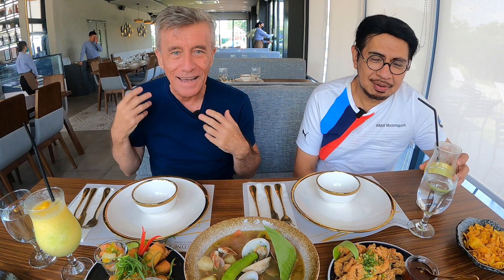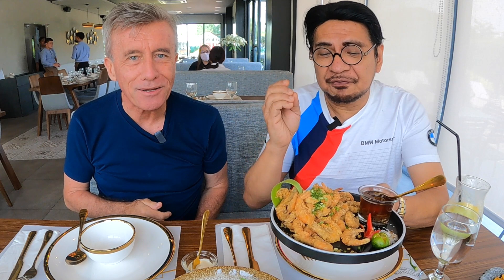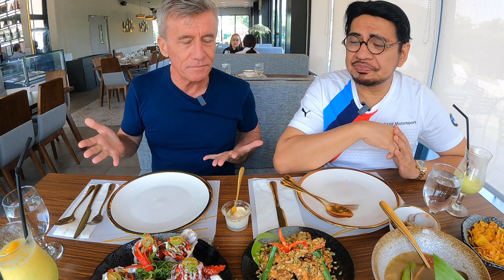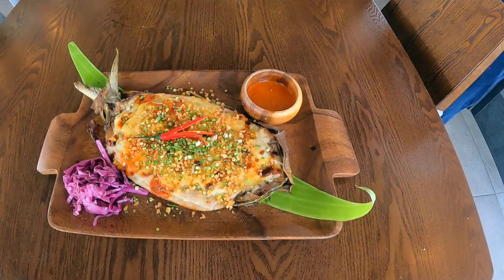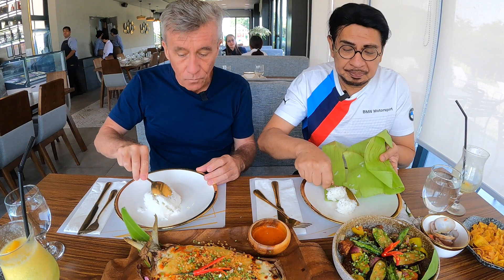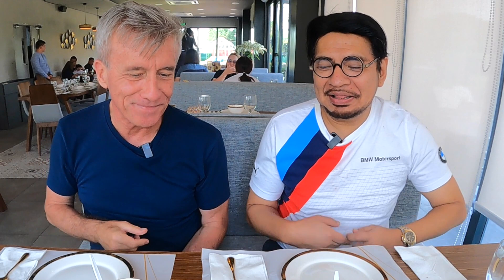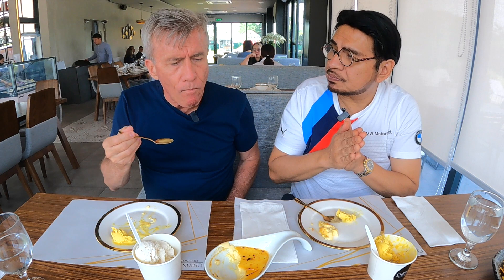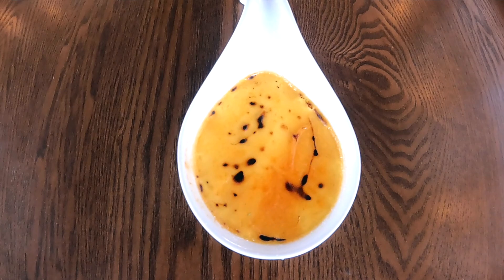Progressive Filipino Food at Christine's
What's Progressive Filipino Food? If you'd like to find out, this is the vlog for you! Chef Gene Gonzalez takes us to Christines Restaurant in Malolos, Bulacan where he designed the menu.

Christine's Filipino Cuisine
Address: MacArthur Hwy, Malolos, 3000 Bulacan

If you like the music I've been using in my videos and want to avoid copyright strikes and legal problems you can do as I have done and subscribe for $15 a month to Epidemic Sound. They have a huge music library. The offer is explained below and if you decide to partake I will recieve a free month on my subscription at no extra cost to your good selves.
The offer:
Valid from March 20 until 31 2023
Valid for either Personal Plan or Commercial Plan, for new users only.

🔔TURN ON NOTIFICATIONS FOR UPDATES🔔